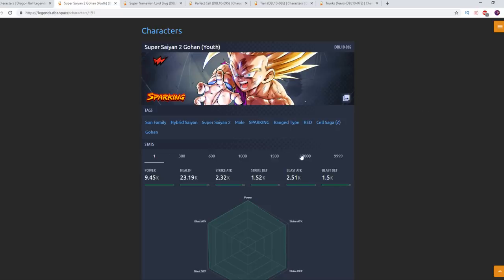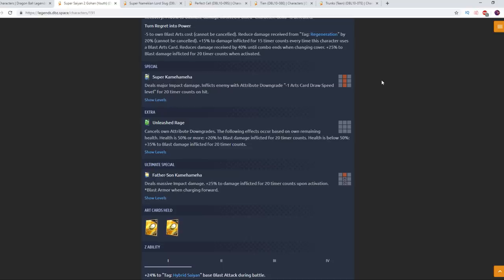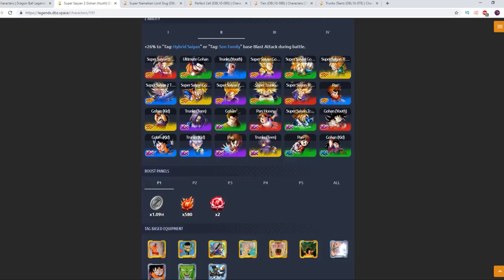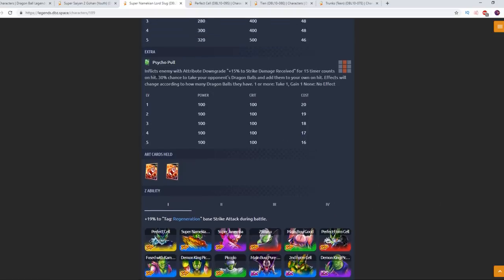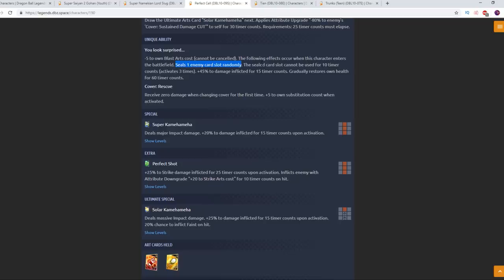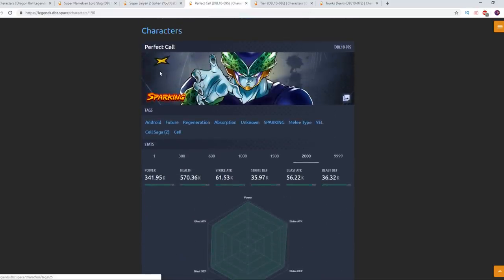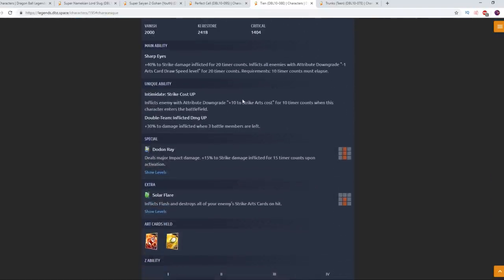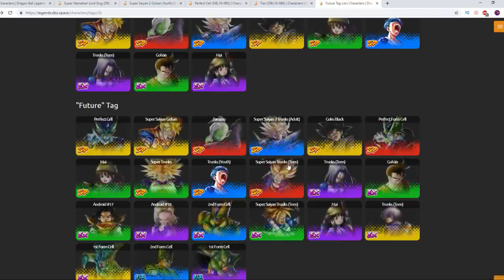Dragon Ball Legends - NEW SSJ2 Gohan, BEST Perfect Cell & Slug BREAKDOWN DB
Dragon Ball Legends - NEW SSJ2 Gohan, BEST NEW SPARKING: Perfect Cell & Lord Slug BREAKDOWN | DB Legends